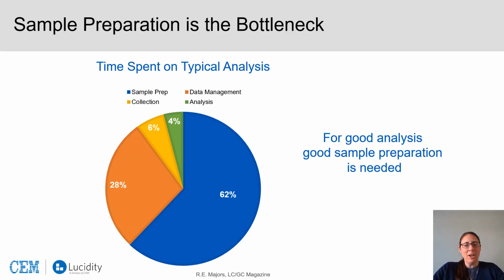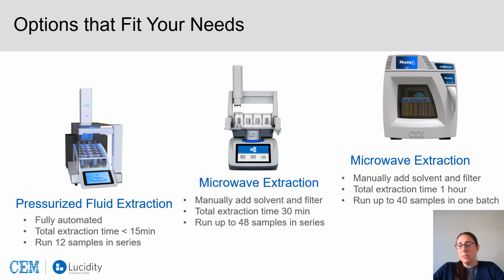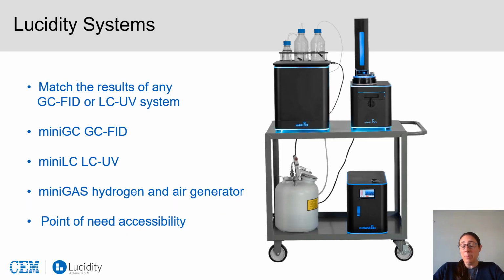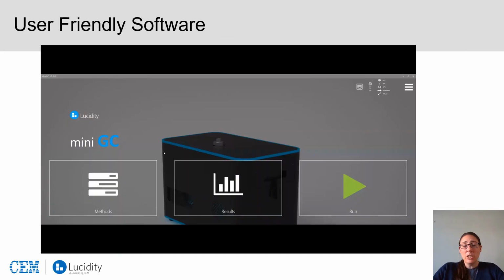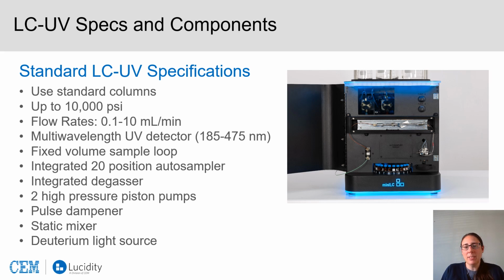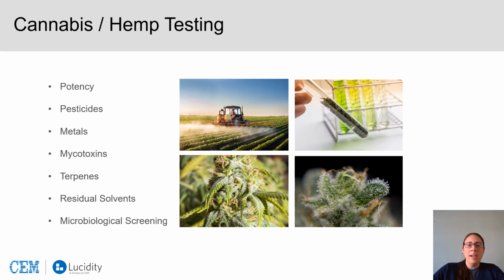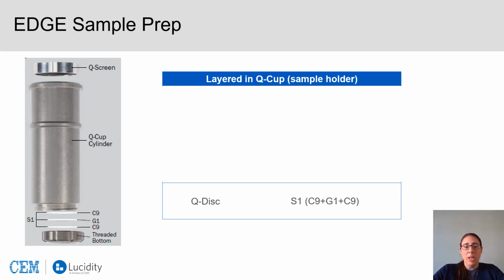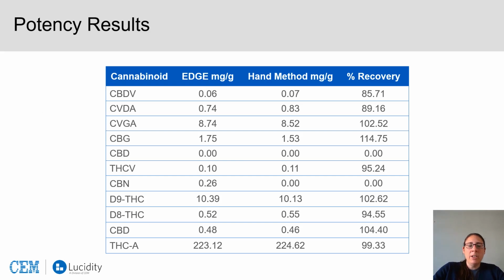Simple and Efficient Solutions for Sample Preparation and Analysis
To achieve efficient analysis for analytes in solid matrices an efficient extraction is first necessary. CEM offers solvent extraction solutions that produce excellent recoveries extracted in less than 10 minutes in one simple automated process. CEM’s extractions solutions can be paired with Lucidity analysis systems, the miniGC and miniLC. The miniGC, a GC-FID, and the mini-LC, an LC-UV, offer ease of use with a small footprint. The systems are so simple that the operator does not need to be a trained chemist, and the small footprints allows the movement of the systems for point of need analysis. Spanning numerous applications in many markets, including food and environmental, CEM sample preparation solutions combined with Lucidity analysis systems allows for accessibility of this type of work to those whom previously considered it impossible. Thus, CEM and Lucidity systems are an excellent option for laboratories seeking a simple solution for extraction and analysis.